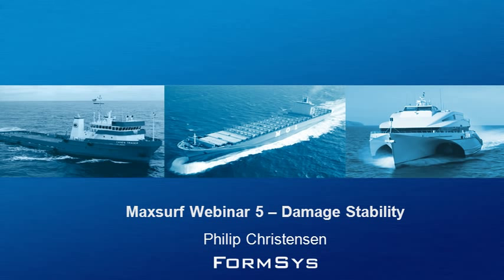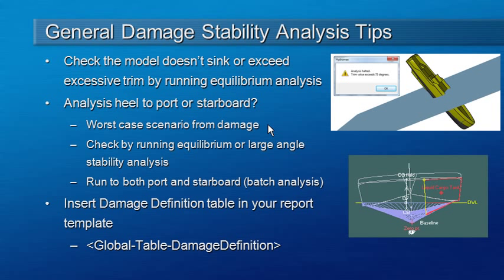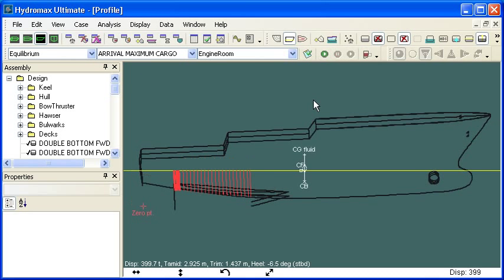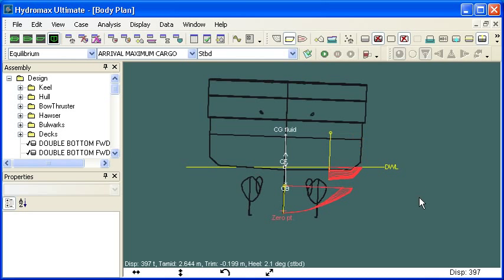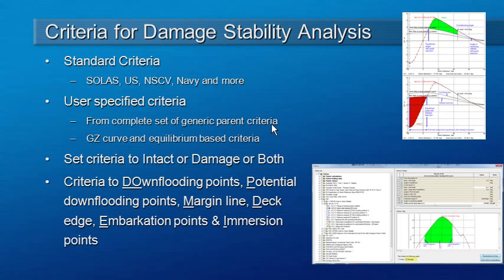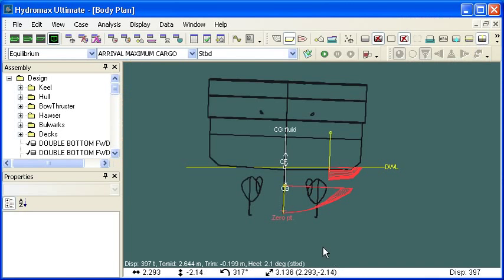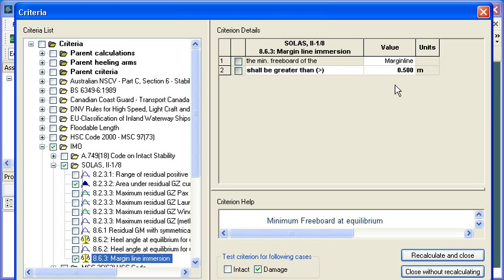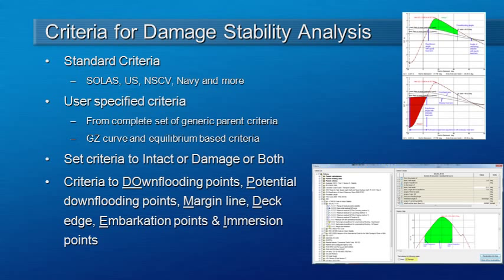Damage Criteria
This video shows how to check your model prior to carrying out damage stability analysis and also how to set up damage stability criteria.